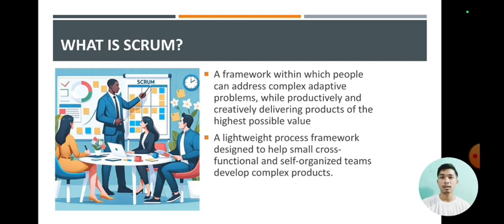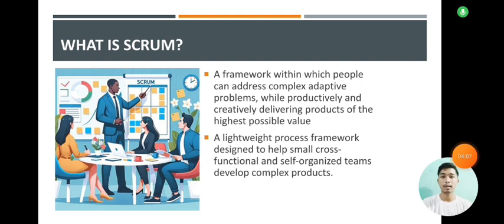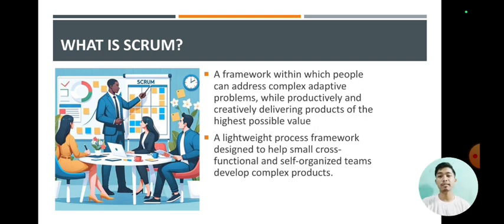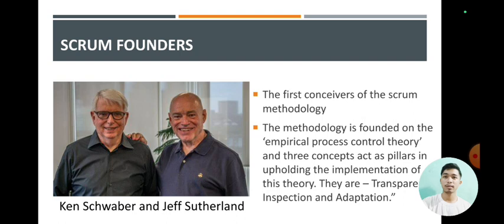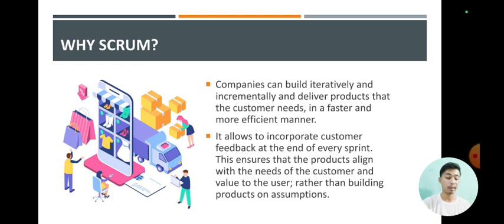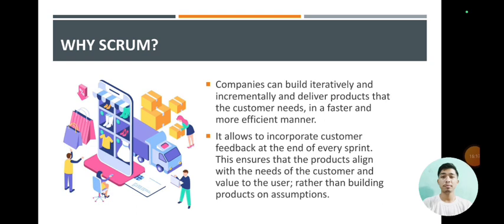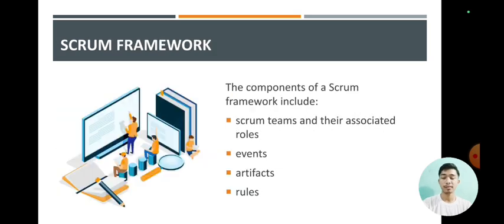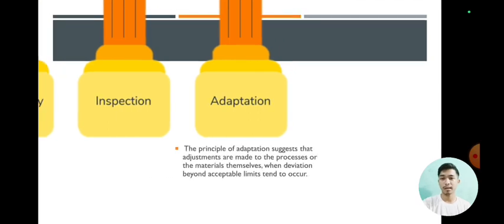Intro to Scrum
IS106 Reporting